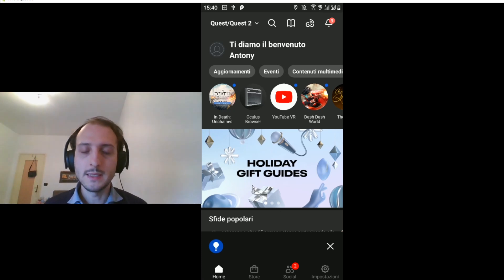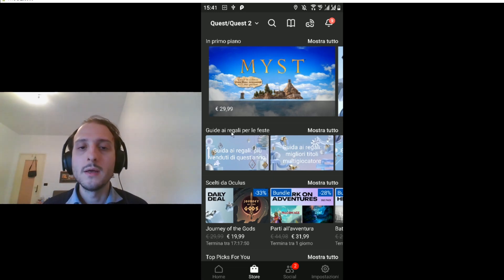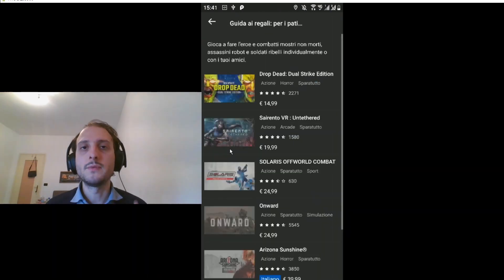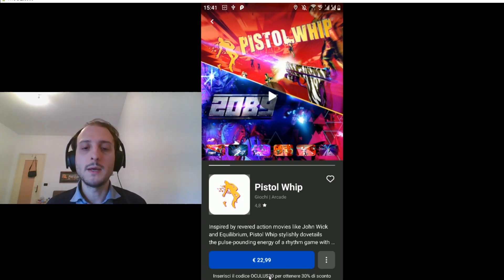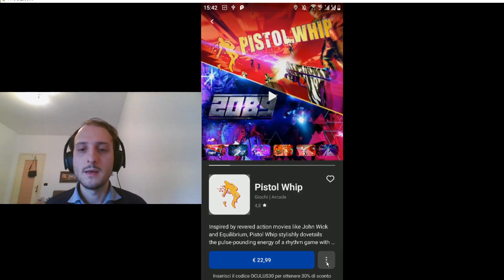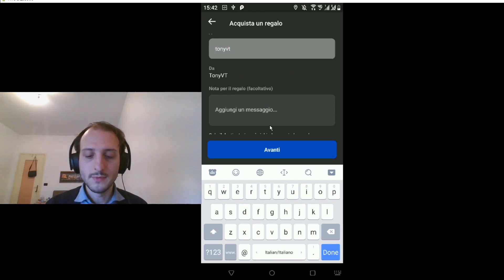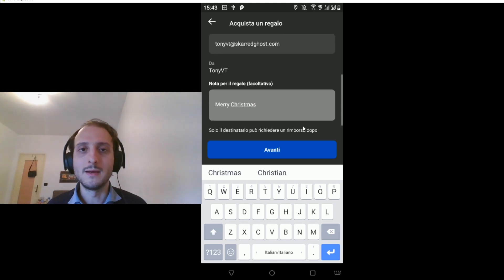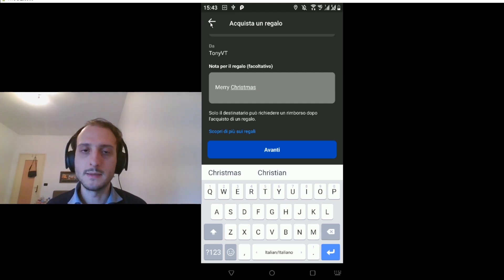How to buy a VR game as a gift on the Oculus Store!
The Winter Holidays are near, and it is time to make lots of gifts for your VR friends! Finally Oculus lets you buy games as gift on the Oculus Store, so let me show you how you can buy them!